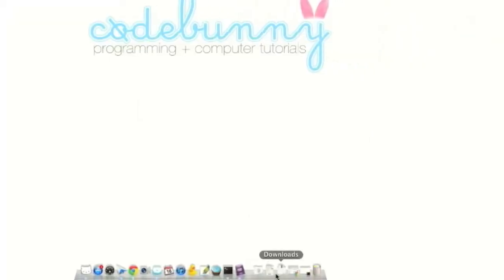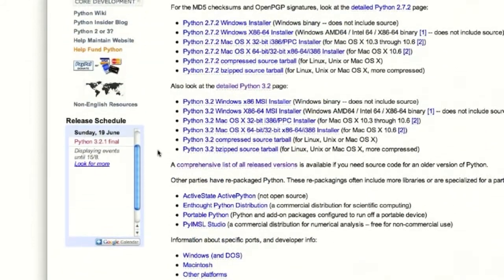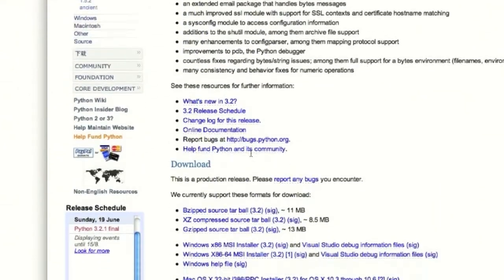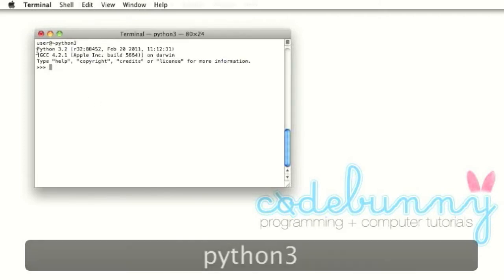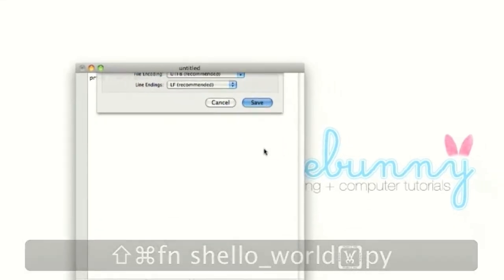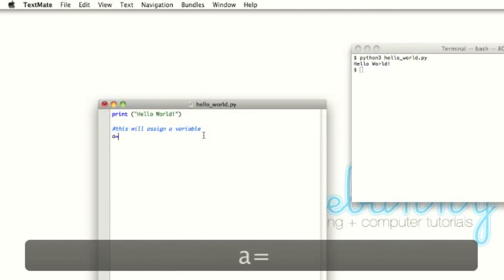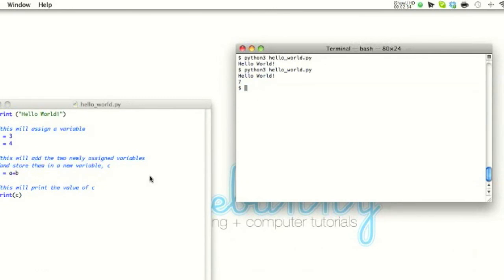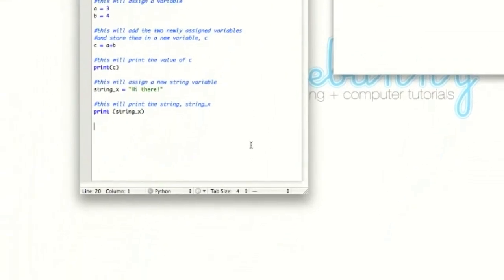Introduction to Programming in Python 3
(AKA The easiest program you will ever write.)

Here is the code used in this video

this will assign a variable
a = 3
b = 4

this will add the two newly assigned variables
and store them in a new variable, c
c = a+b

this will print the value of c
print(c)

this will assign a new string variable
string_x = "Hi there!"

this will print the string, string_x
print (string_x)